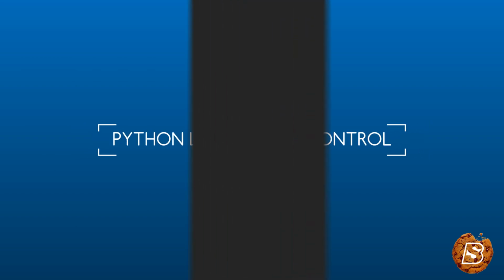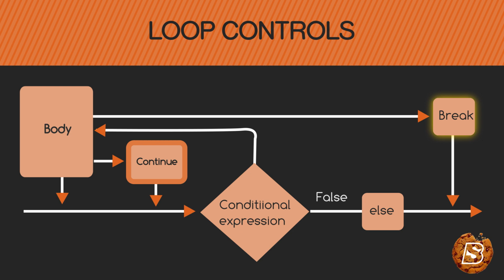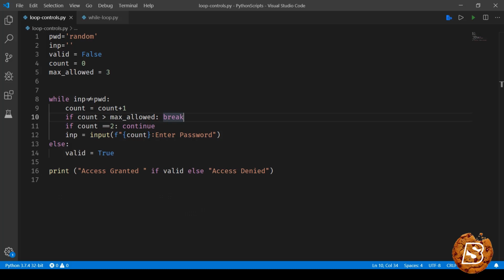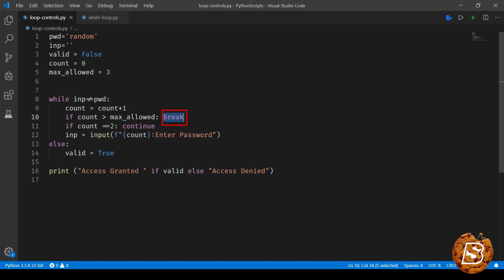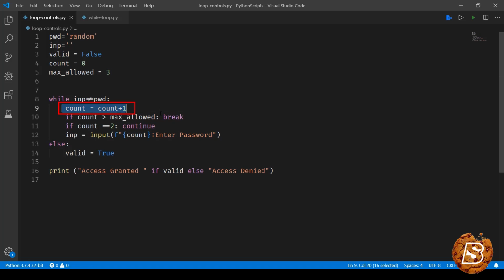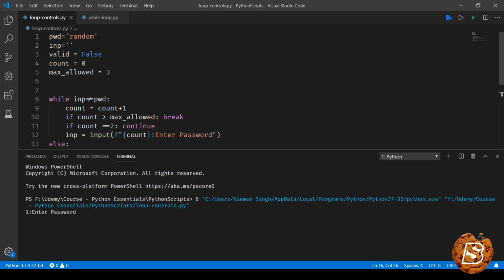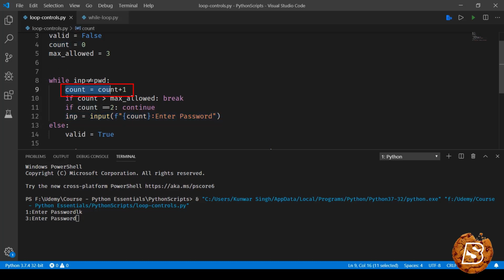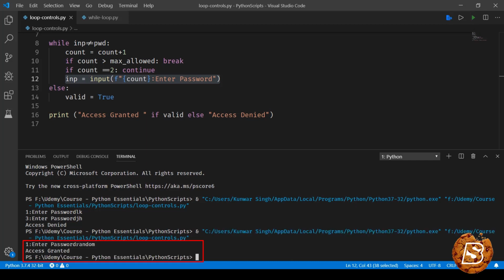29. Python Essentials: Loop Controls in Python: Mastering Continue, Break, and Else Statements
Loop Controls in Python: Mastering Continue, Break, and Else Statements